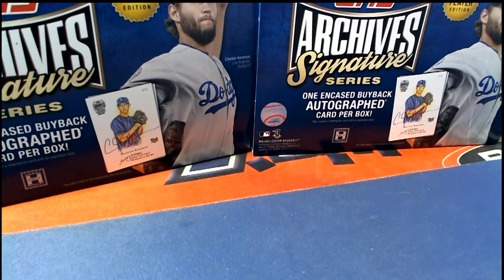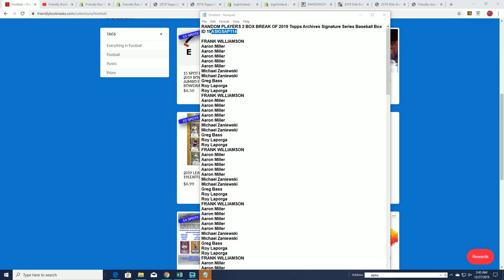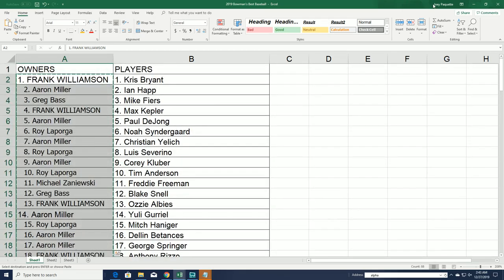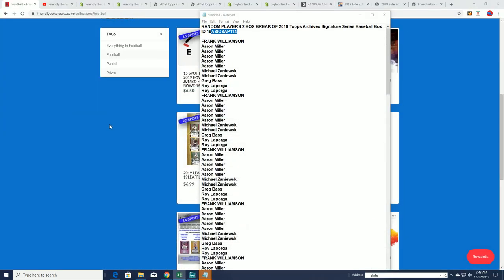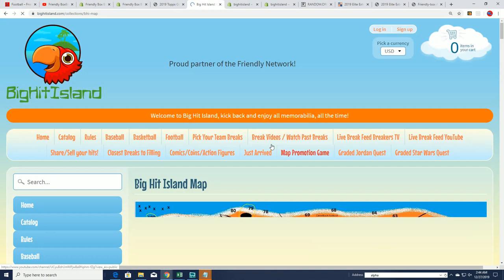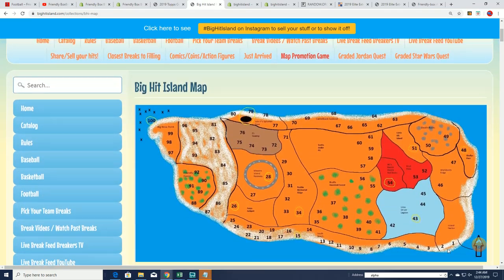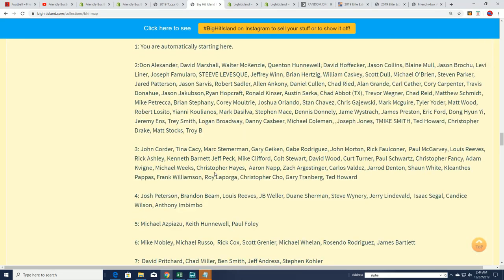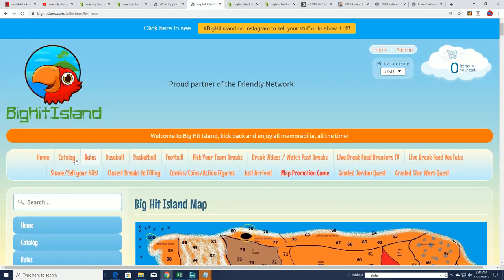BIG HIT ISLAND Promo Game Random for Archives Signature Series Baseball Box ID 19ASIGSAP114